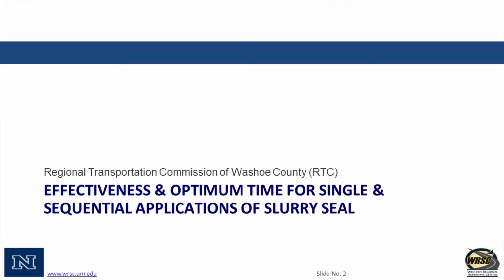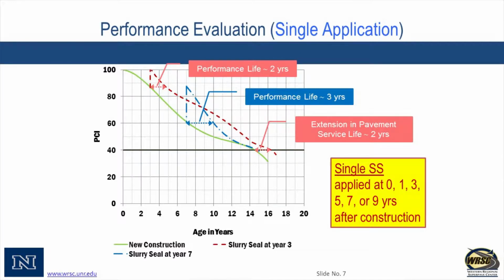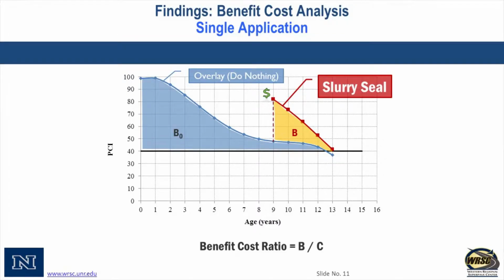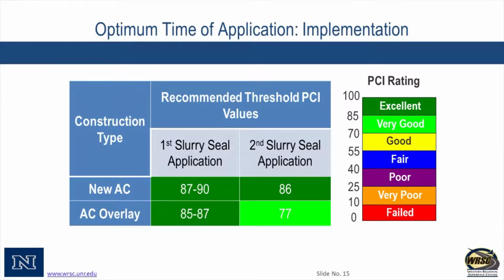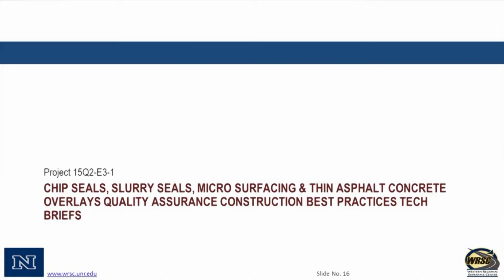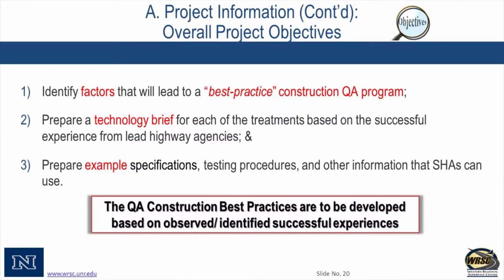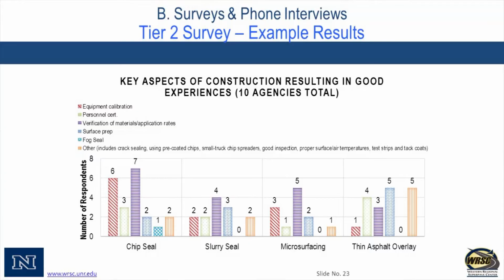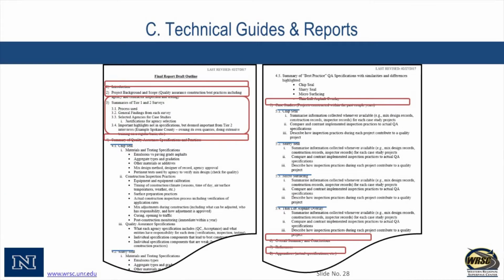Timing of Preservation Treatments - Elie Hajj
2017-RMWPPP Elie Hajj presentrs his agencies Timing of Preservation Treatments. Including Cost analysis and service life.